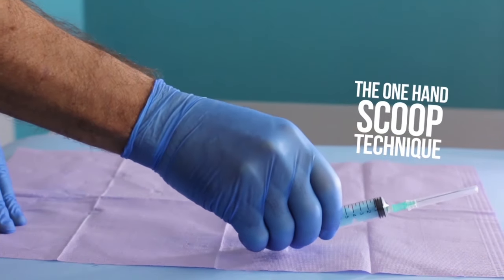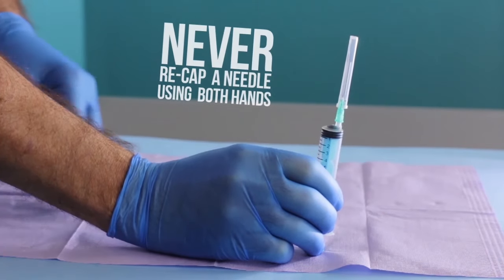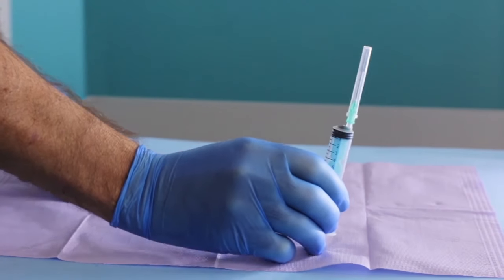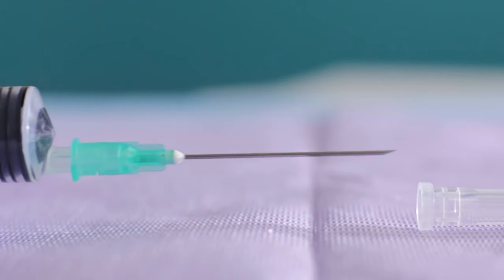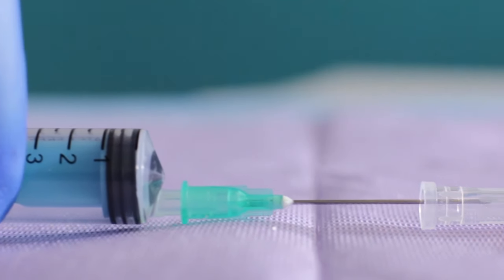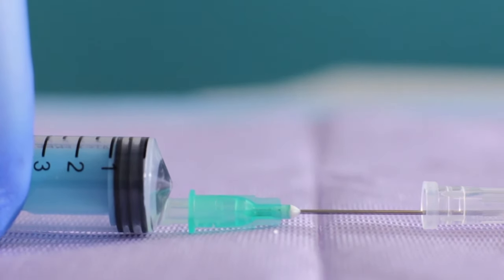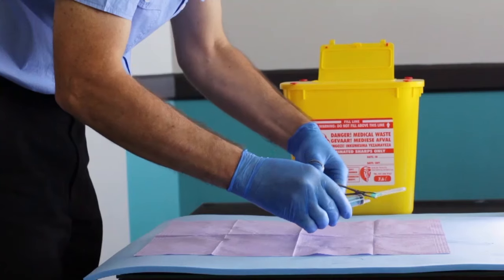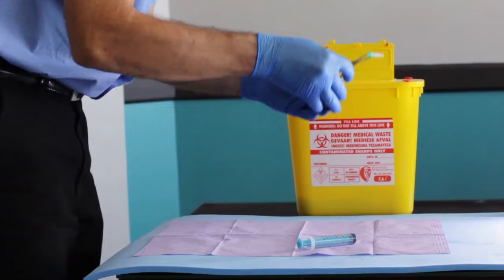The One-hand Scoop Technique and Discard Used Needles Safely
It is recommended that students and clinicians never recap a regular hypodermic needle - but in the rare instance when one needs to do that, the one hand scoop technique should be used.
The video also demonstrates 2 techniques on how to remove used needles safely.